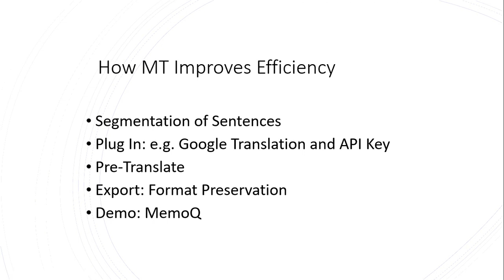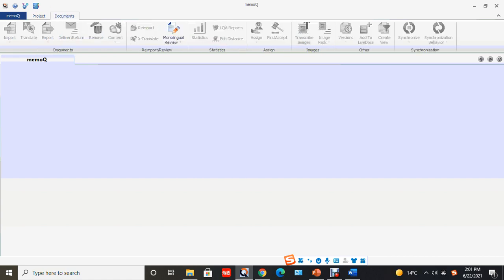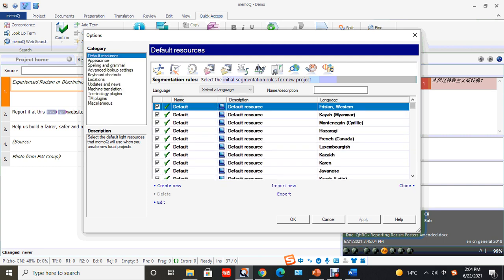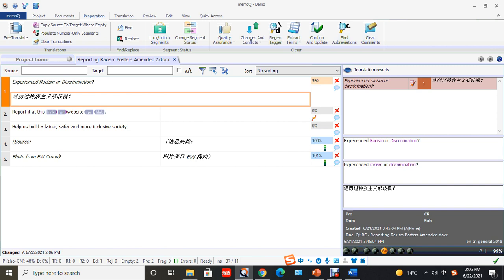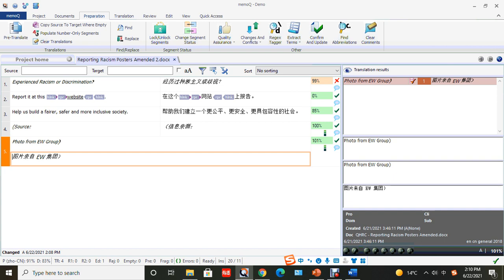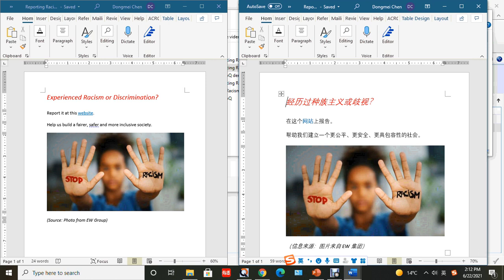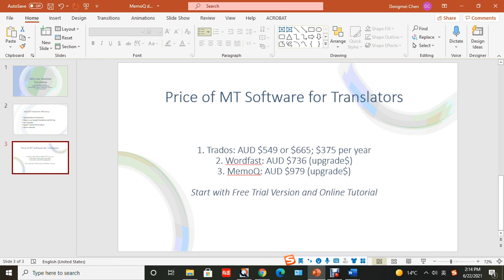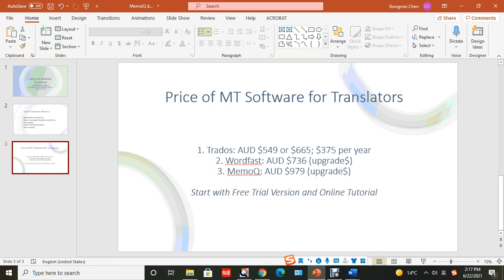Why Use Computer Assisted Translation Software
I have been using computer assisted translation software for the last 10 years. Starting from Wordfast, and then Trados. Now my favorite is  MemoQ. My daily output has doubled and I have avoided repetitive stress injuries and back pain. I have also enjoyed my work more as I now have time to learn other things, such as how to make this video. This demo use MemoQ as an example, and introduce you to some of the time-saving key features of CAT tools, such as segmentation, pre-translation, machine translation plugin and format preservation. It will also give you price information of the key CAT tools in the market.

May CHEN (Dongmei)
Interpreter: Mandarin and Cantonese
Translator: Chinese to English and English to Chinese
A member of the Australian Institute of Interpreters & Translators
Good Story Chinese Translation Pty Ltd